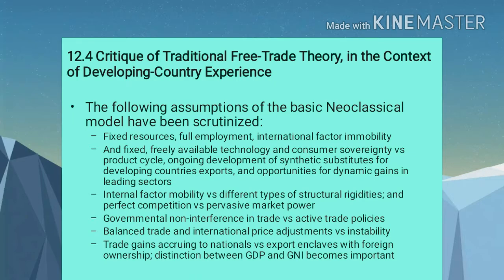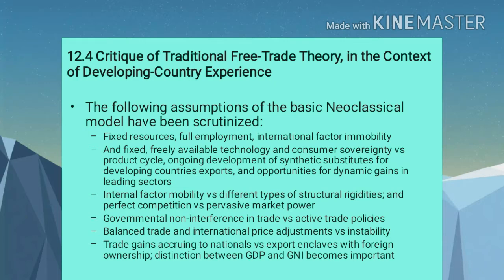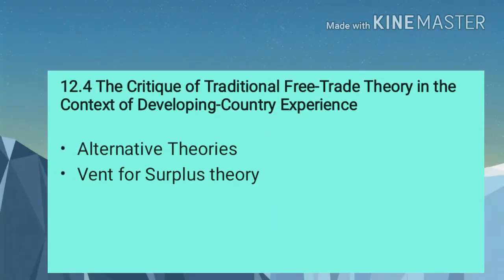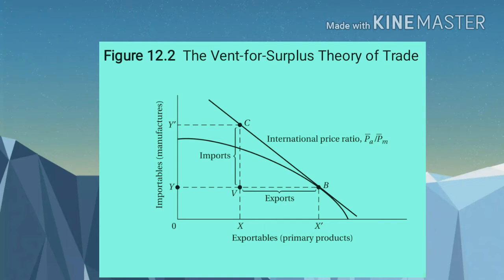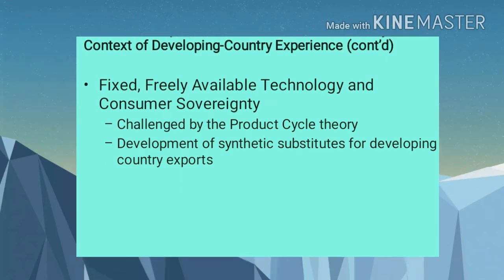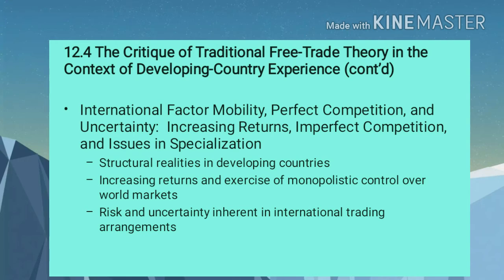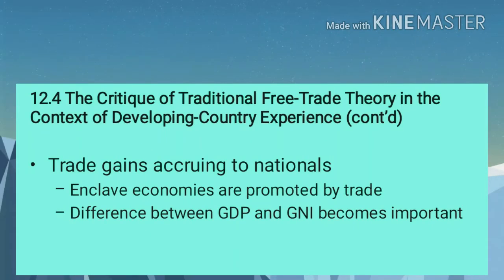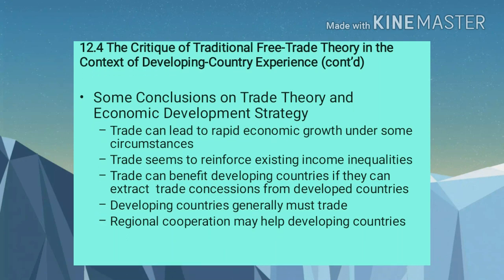"The Critique of Traditional Free-Trade Theory in the Context of Developing Country experience" 12.4